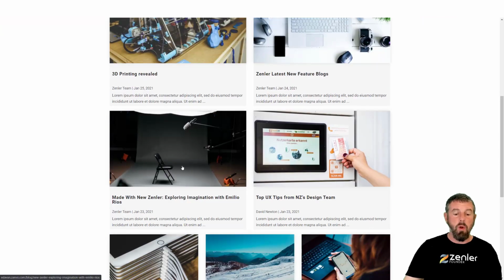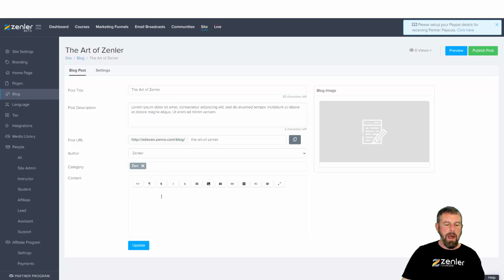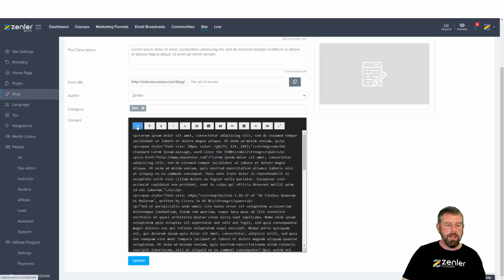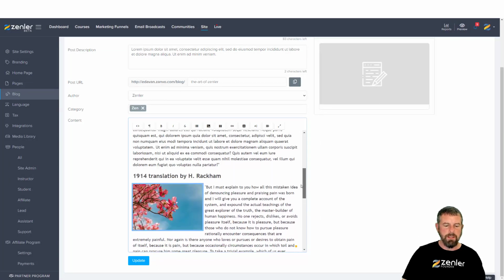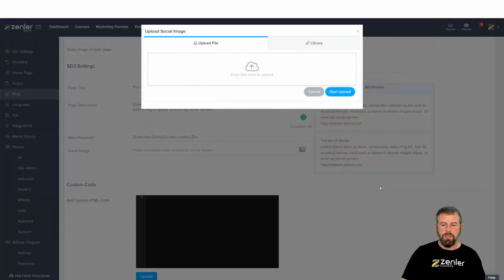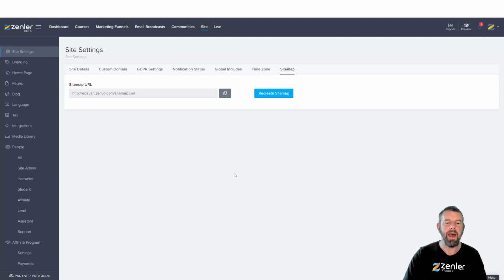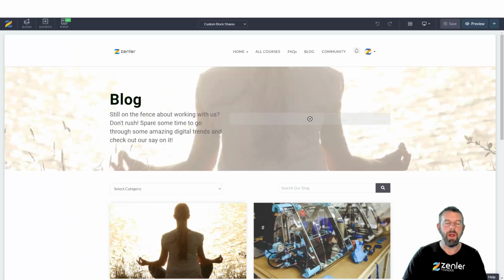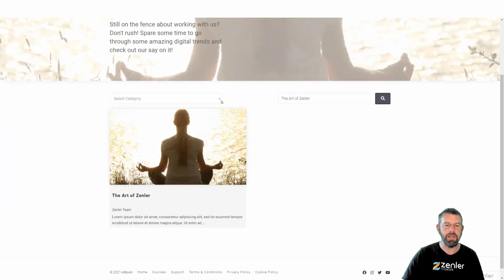Feature Release - Zenler BLOG 😍🚀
Now you can set up and run a beautiful Blog right inside NZ allowing you to run an entire site on NZ complete with blogs. 😍

Earlier, there was no easy way to host Blog on NZ, so most had to still
maintain a separate WordPress site for hosting a Blog. ie they still couldn't use NZ as a one-stop solution for their entire site.😍

😍This was a #1 ask from NZ founders recently...
😍Well not anymore..we have addressed this for you now..
Today we are launching BLOG feature on NZ. 🚀 🚀

Now you can:
✅ Setup Blog
✅ Add Blog Post
✅ Add Categories
✅ Add SEO Settings
✅ Edit Blog/Blog Post settings
✅ Edit Blog Homepage & Blog post page themes
✅ Add Published date(Offf by default)
✅ Add Custom Code
✅ Search on Blog
✅ View Stats